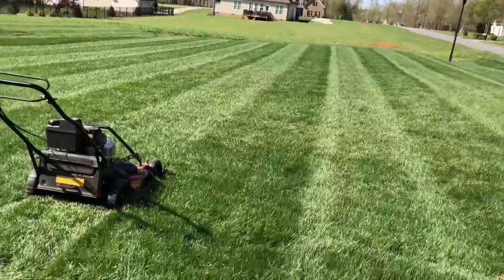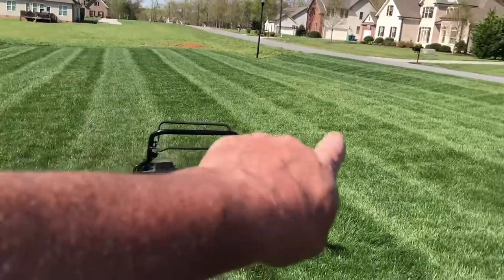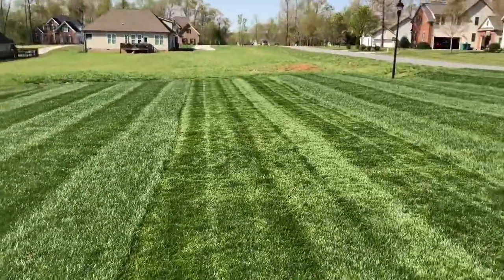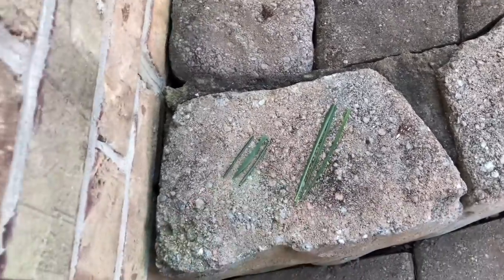How High Do I Cut My Grass?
How High Do I Mow My Grass?

GCI Turf Academy Cool Season Lawn Care Program + membership

Sprayers Plus Battery Powered Sprayer